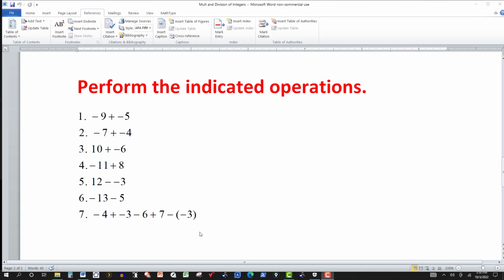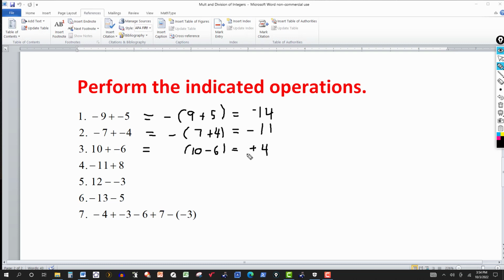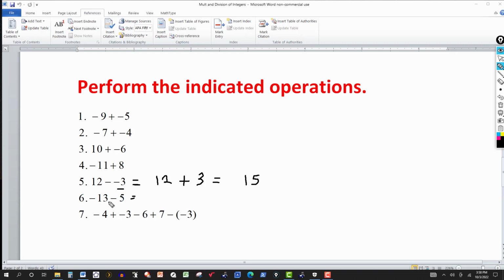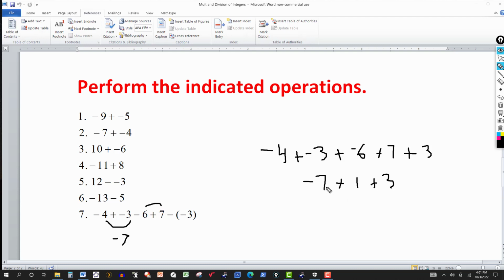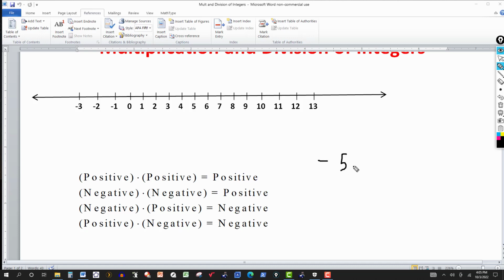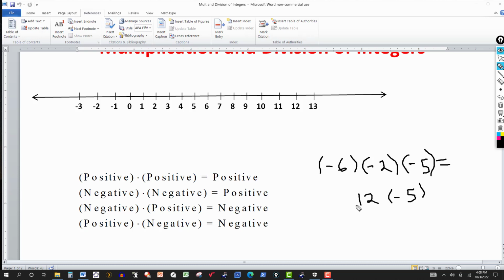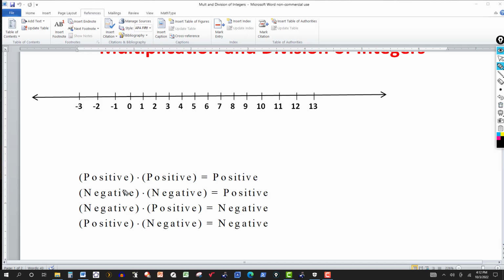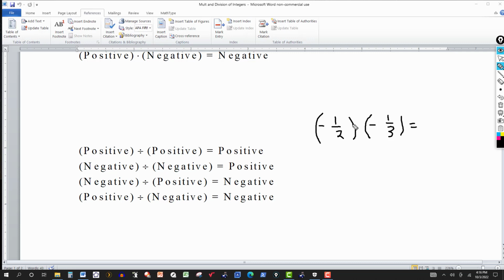Multiplication and Division of Integers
In this video, we go through the rules for multiplication and division of integers.  Below is a link to the video on addition and subtraction of integers.